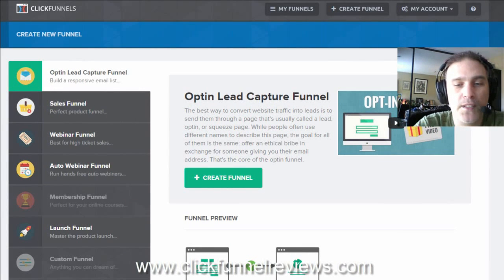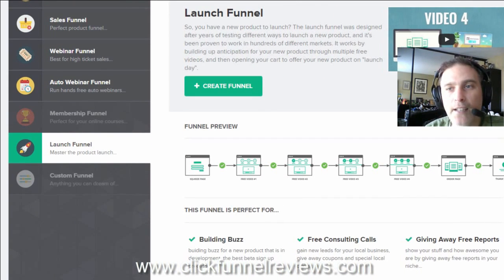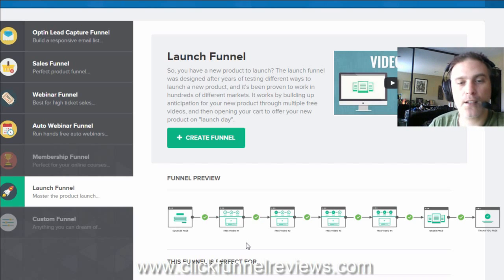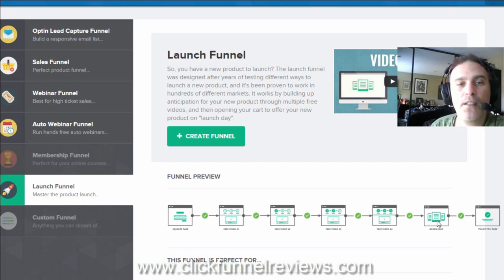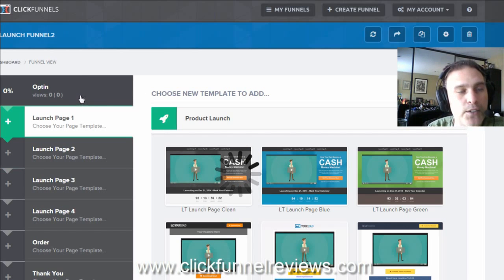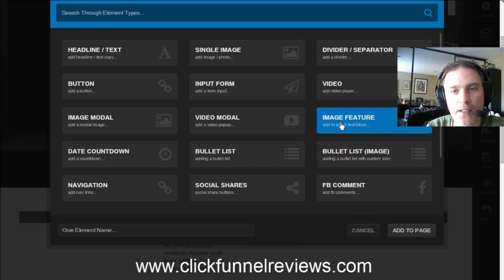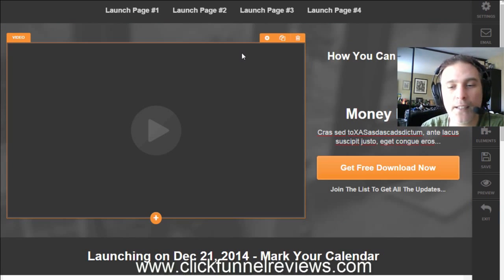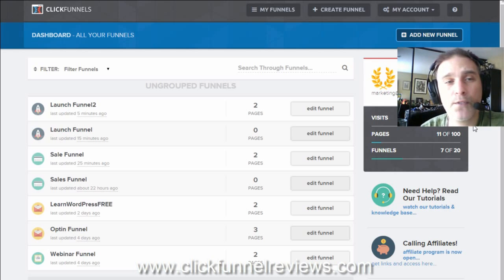Clickfunnels Review - Product Launch Funnels - Walk-through and Review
Clickfunnels Product Launch Funnels Review

Doing a proper or official Product Launch for releasing a new product or service is the best way to build buzz and show off what you have to sell.

Product Funnels usually consist of a squeeze page followed by a series of 4 time released videos each educational in nature and building towards your offer and launch date.

This process helps build trust and authority and allows you to build buzz for a target date and recruit joint venture partners and affiliates to help promote your product for you.

In this Clickfunnels Review you will see how I can easily create an entire product launch funnel with drag and drop ease.

Clickfunnels is a new state-of-the-art website sales pipeline builder that is designed manage sales and lead generation pages and to increase conversions and your ROI per prospect.

Clickfunnels can build membership websites, sales funnels, lead generation systems, product launch pages, landing pages, squeeze pages, and e-commerce systems all within a few minutes.

Clickfunnels can handle split testing for maximum conversions, traffic tracking, and has built in lead generation tools, which can all be fully hosted or ready for integration into your own site or even Facebook.

If you don't believe me... get your FREE Clickfunnels Trial - Try it out yourself!!!

And remember to claim your Clickfunnels bonuses here if you buy